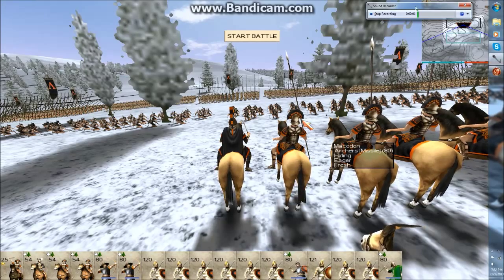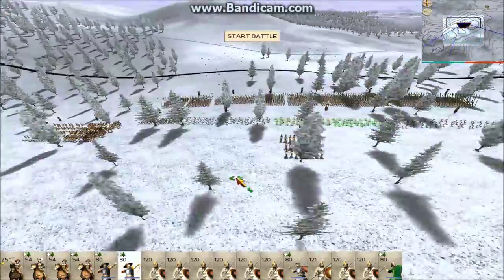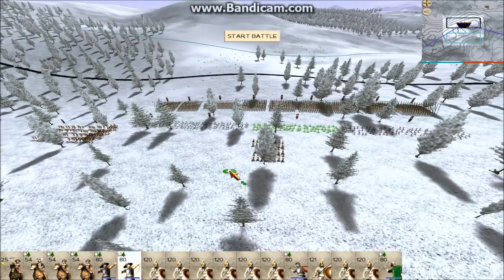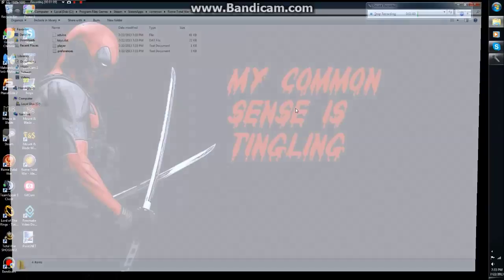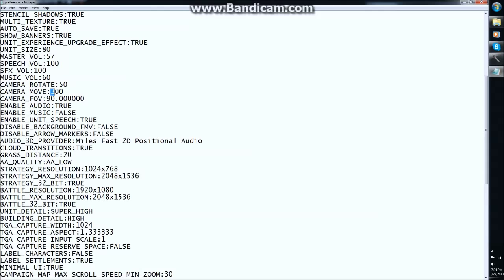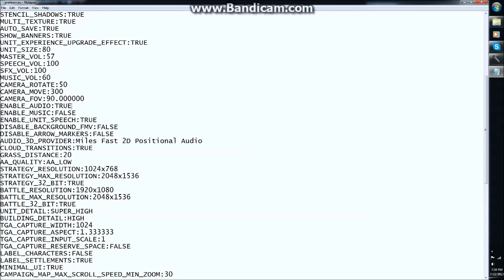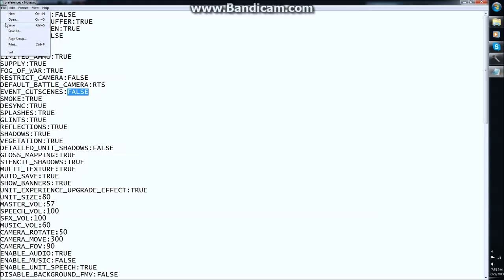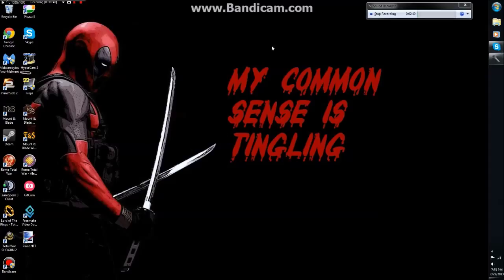Rome TW Mods: Camera movement and rotation speed and field of view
Another way to mod RTW to make it more convenient and easier to use. Hope it helps you guys out!